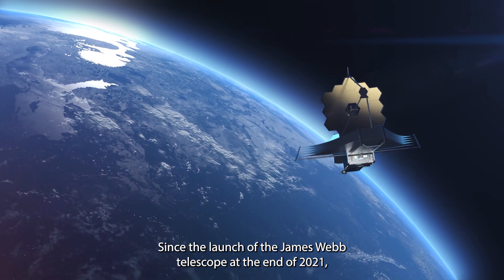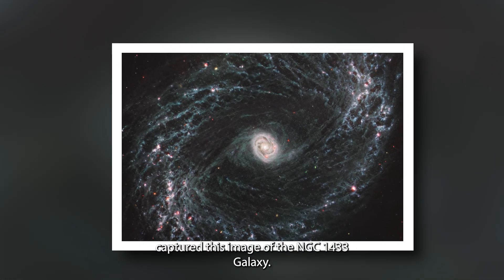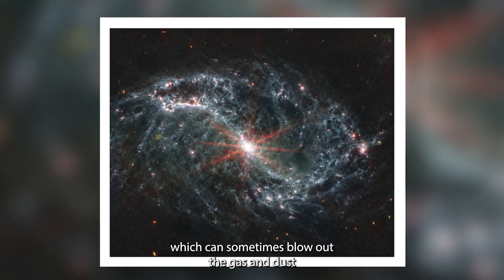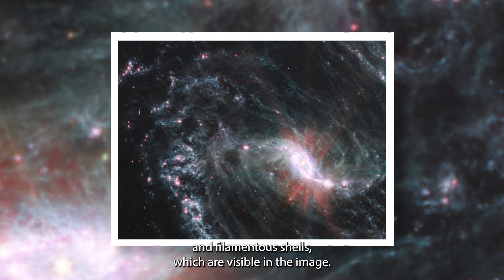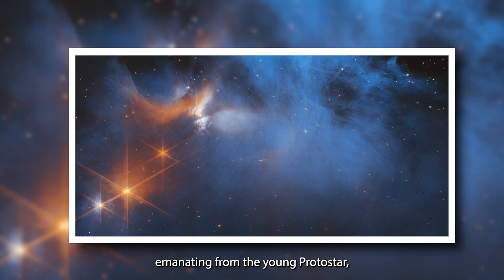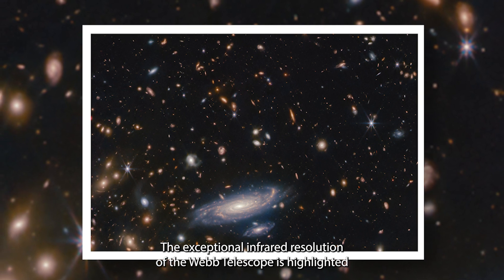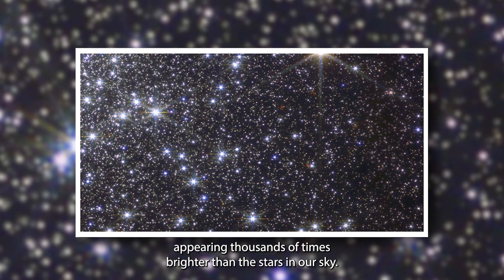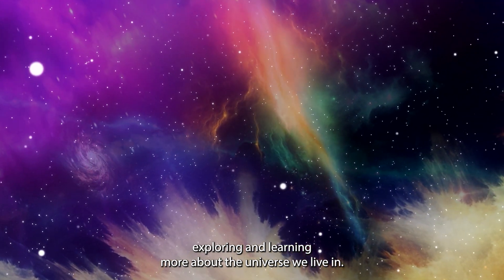7 Incredible Images Captured by the James Webb Telescope in 2023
In this video, we showcase some of the most breathtaking images captured by NASA's James Webb Space Telescope, just three months into 2023.